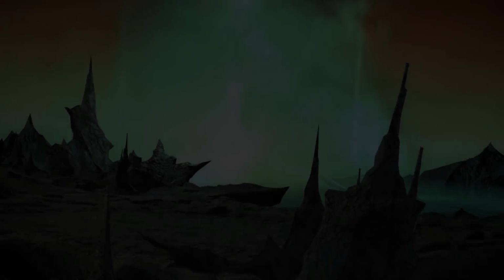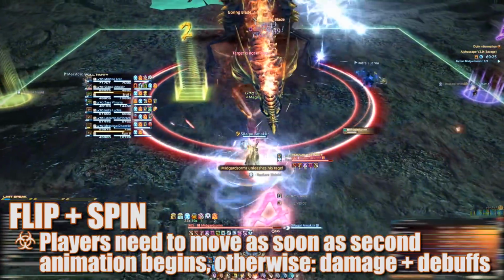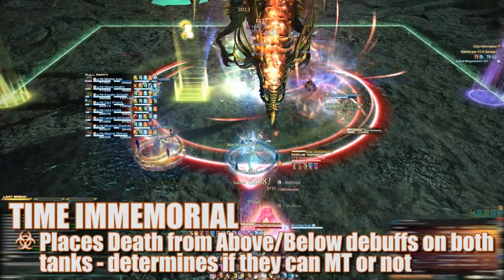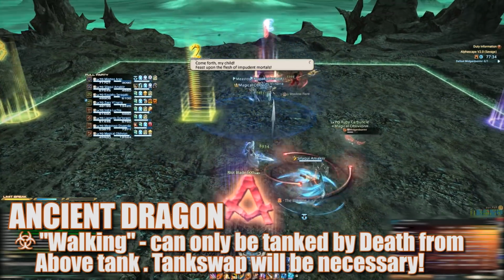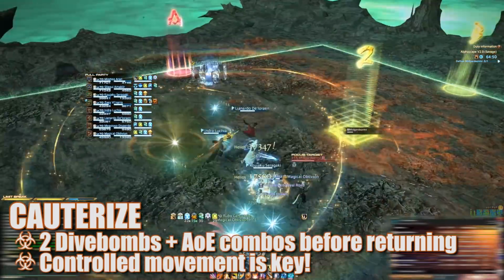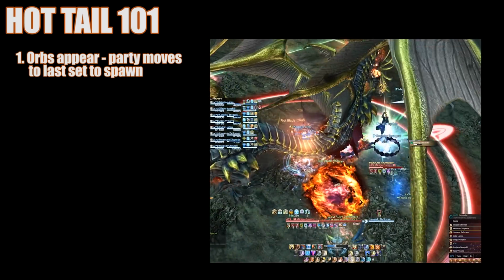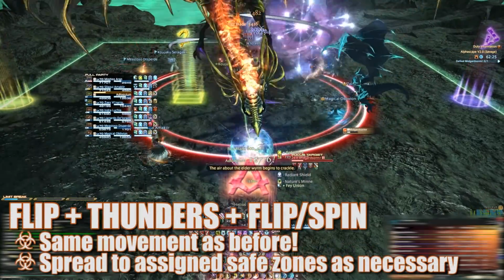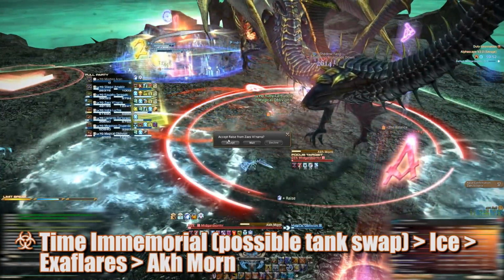Alphascape V2.0 (Savage) Guide - FFXIV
Questions? Comments? Drop me a line and I'll get back to you! Follow @mtqcapture on Twitter for the latest updates!